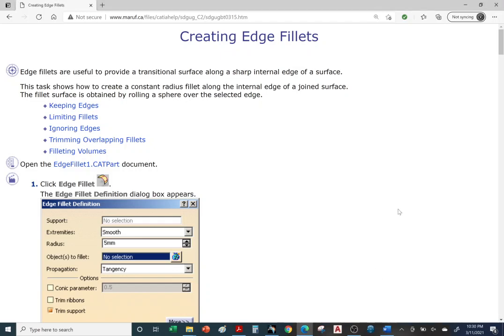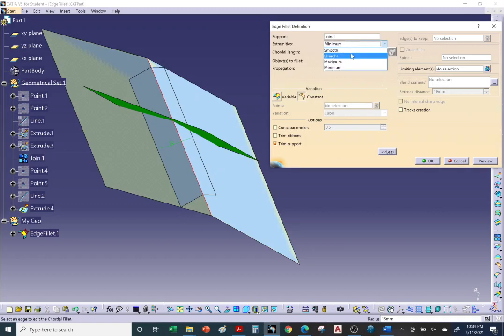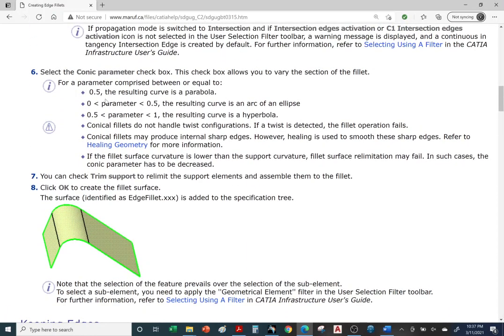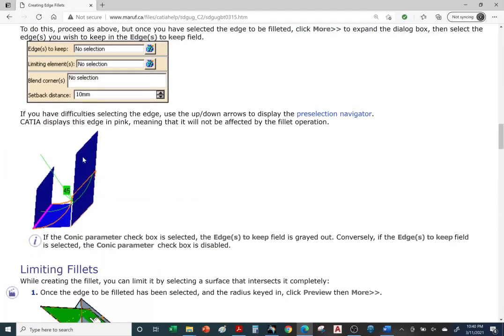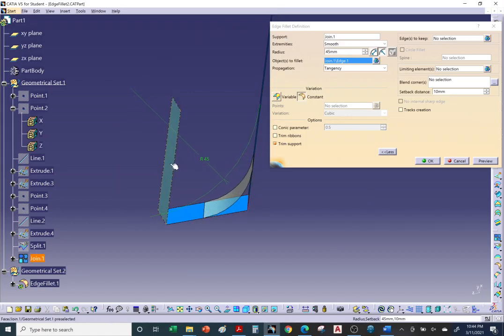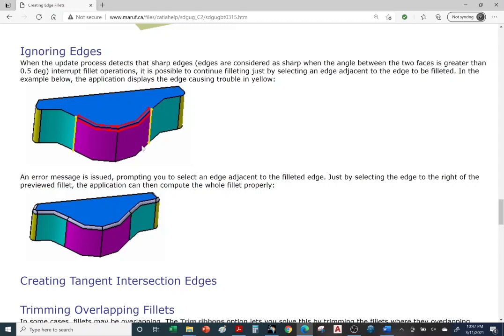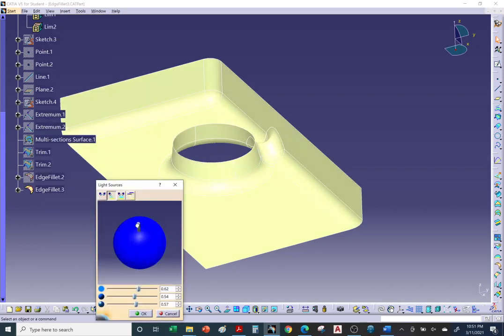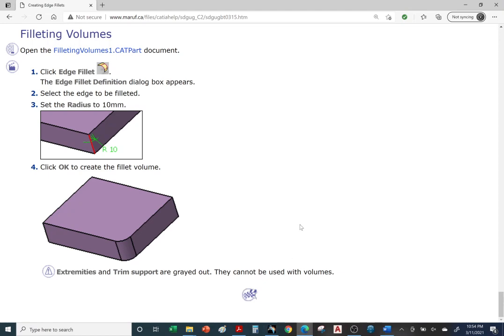Edge Fillet Tutorial